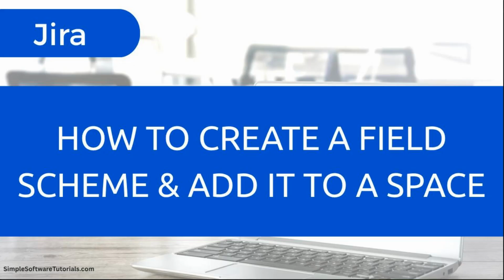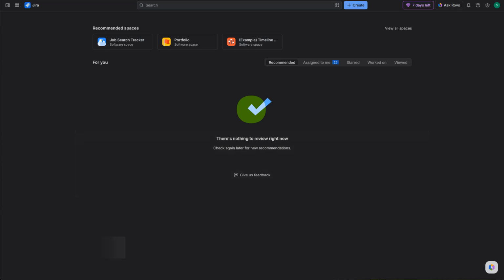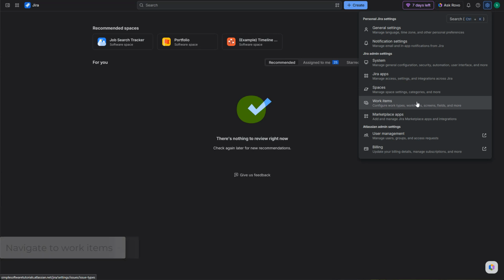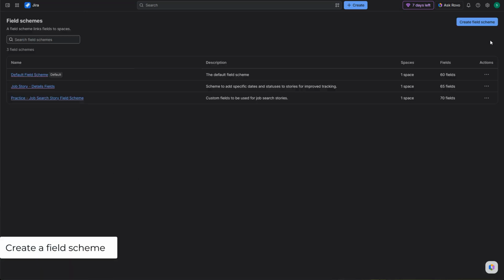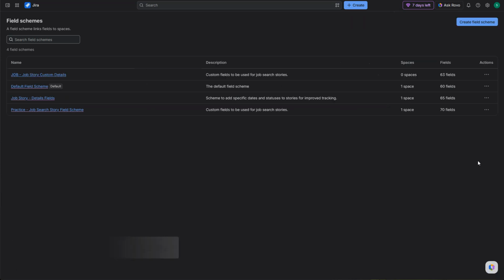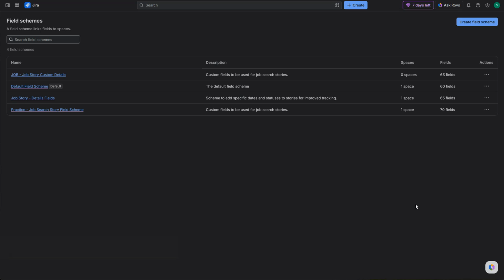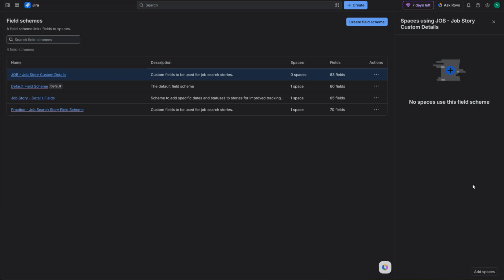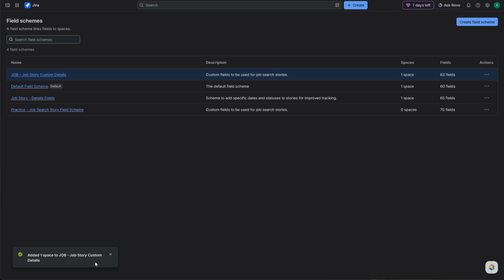How to Create a Field Scheme in Jira & Add it to a Space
In this video, I show you how to create a field scheme in Jira and connect it to a space.

A field scheme is essentially a collection of fields you want available for a particular use case. In Jira’s newer field-management experience, field schemes are intended to replace the older combination of field configurations and field configuration schemes.

This step-by-step tutorial covers:

* How to navigate to Jira field schemes
* How to create a new field scheme
* How to give the scheme a clear, useful name
* How to view which spaces are using a field scheme
* How to add a Jira space to the scheme
* How to confirm that the space was successfully connected

In this example, I create a field scheme called Job Search Story Fields and add it to my Job Search space.

Navigation used in this tutorial:

Settings → Work items → Field schemes → Create field scheme

After creating the scheme:

Actions → Spaces using this scheme → Add spaces

This is part of a larger process for controlling which fields are available and displayed on Jira Stories. In upcoming tutorials, I’ll show how to create custom fields, add them to the field scheme, and customize where those fields appear in the Story Details section.

View my complete Jira Job Search Tracker guide to learn how to create a job tracker for personal use in Jira: